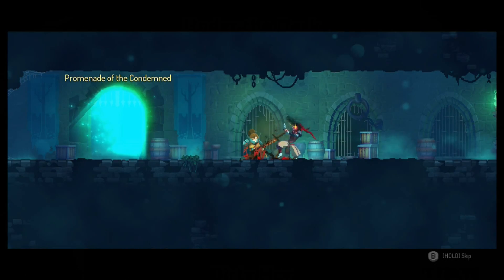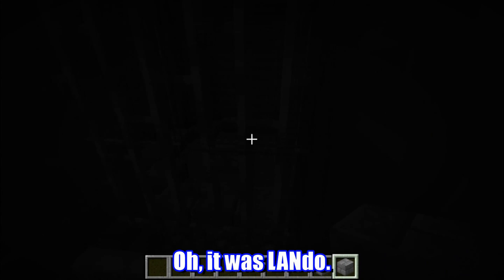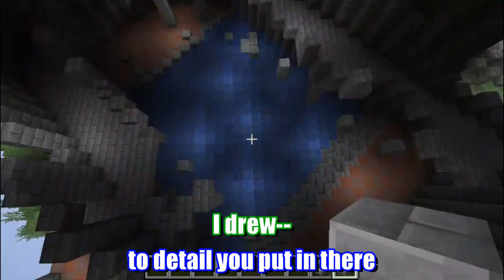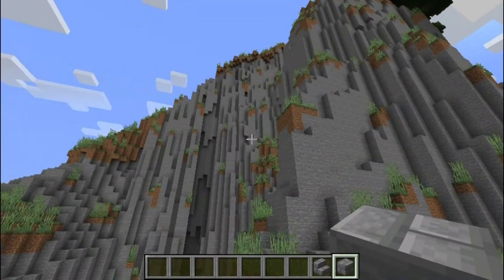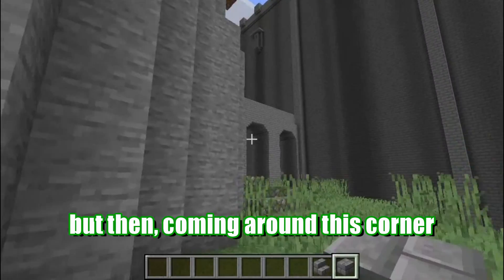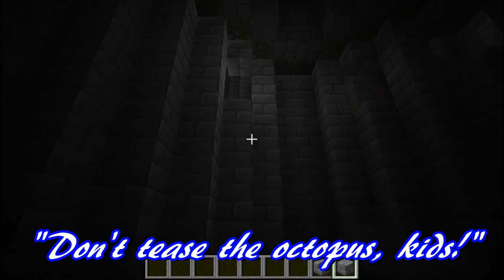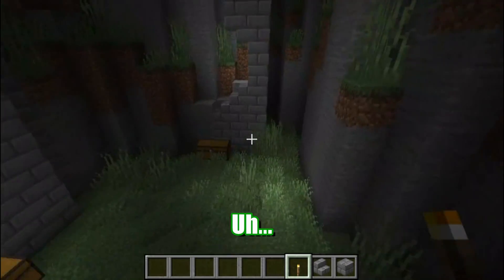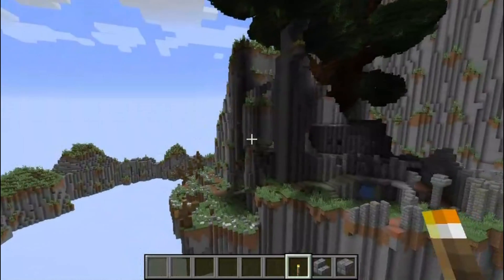So, I Made Firelink Shrine in Minecraft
Join us as we venture into Arlem's creation. A fascinating look at the inner workings of a Dark Souls fanatic and his attention to detail within the realms of Minecraft. also we make terrible cringey jokes.

Here's a link to the build. It's in planet minecraft.

I've been working on Undead Asylum as well. It isn't finished, but here it is so far